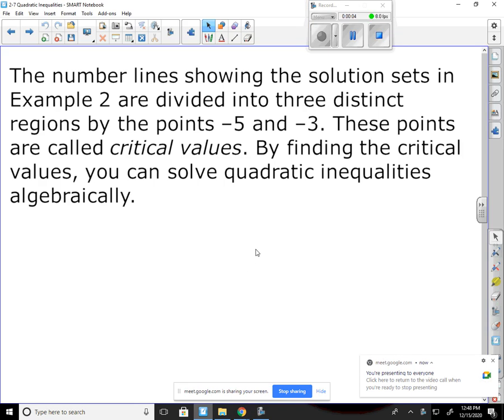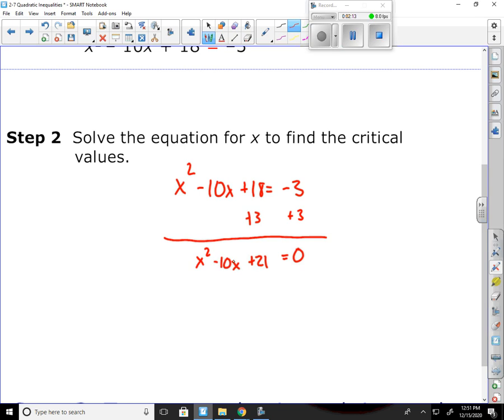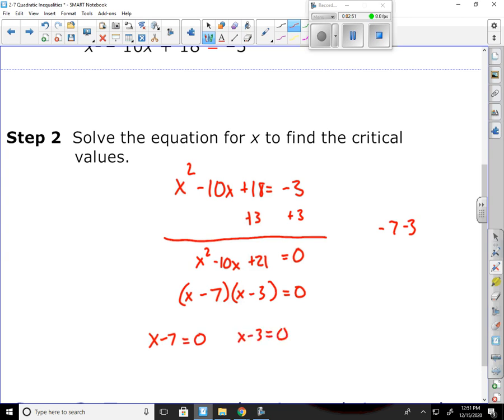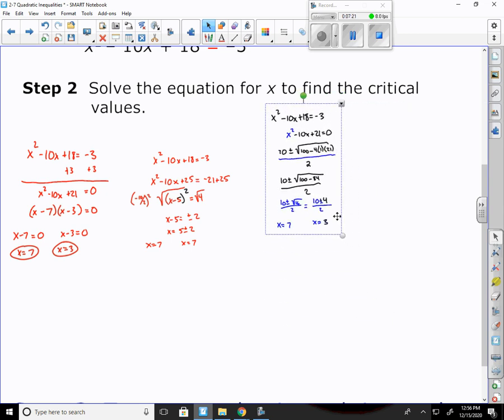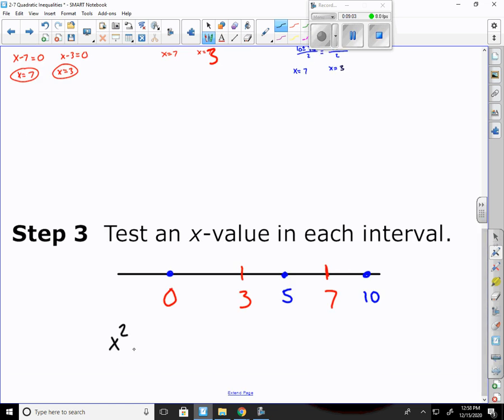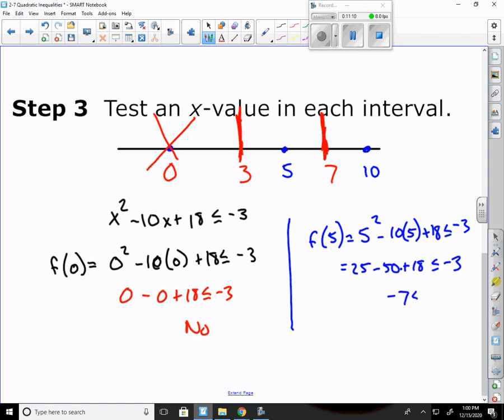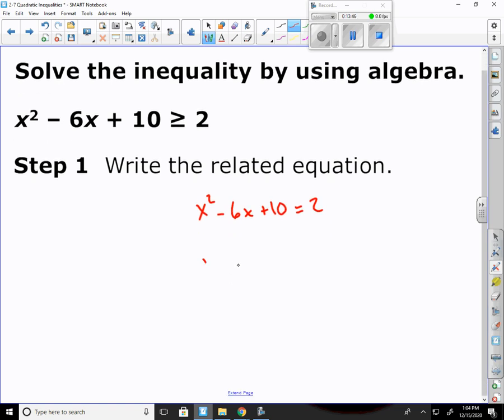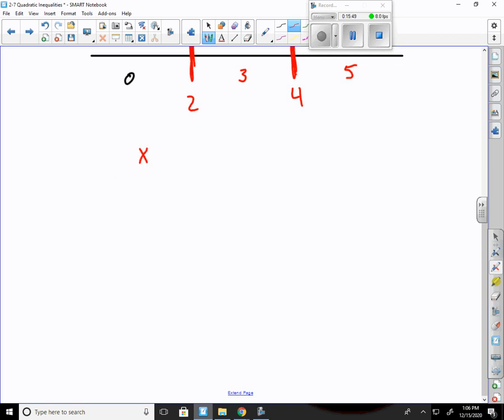2 7 Quadratic Inequalities Day 2